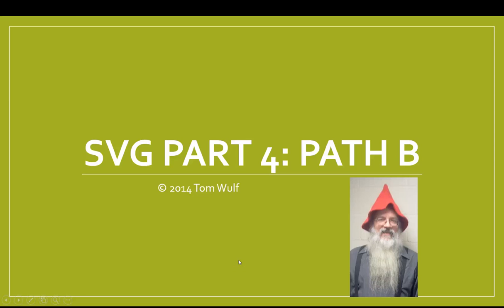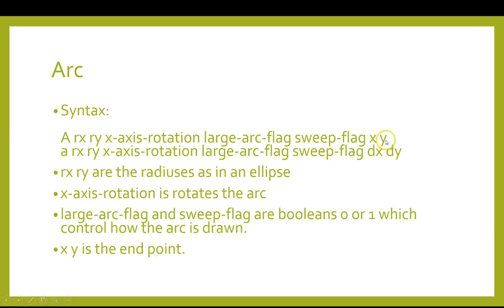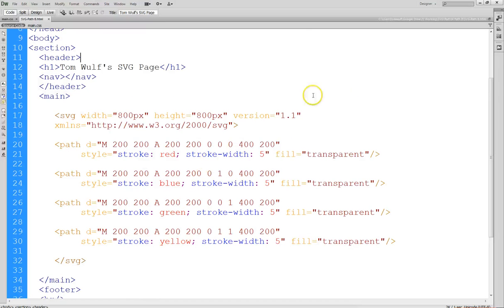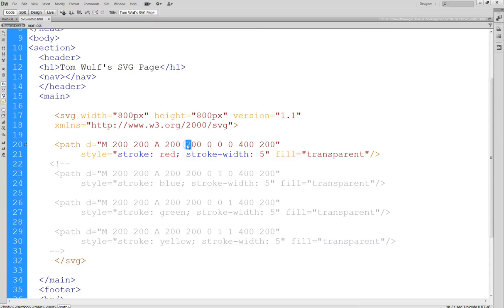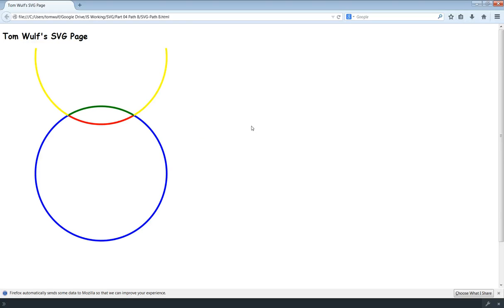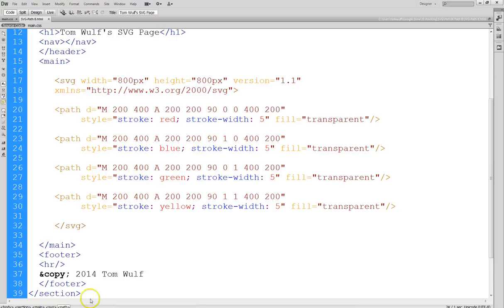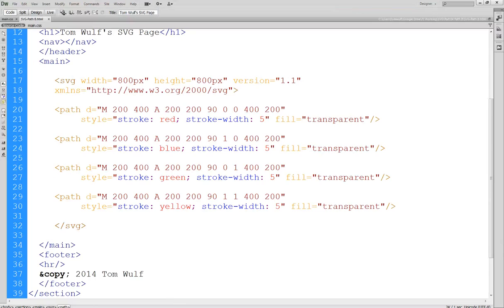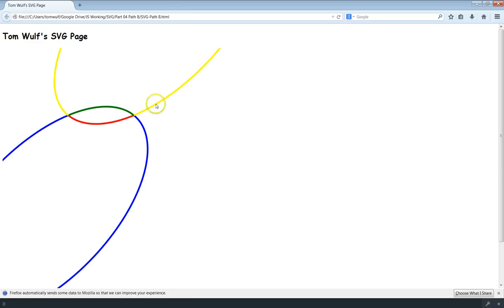SVG Part 4: Path B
Continues the coverage of Path with arc